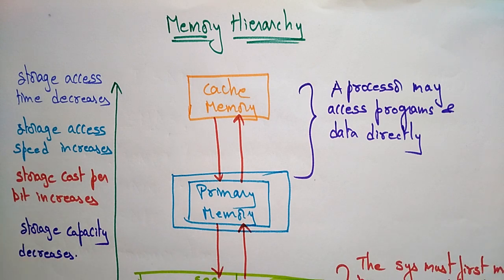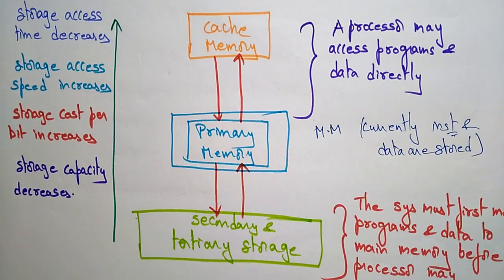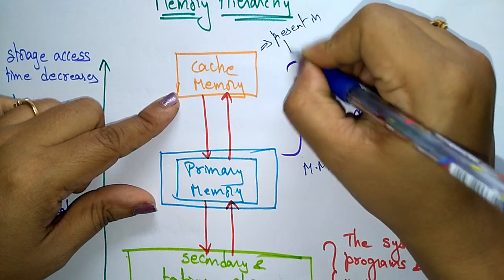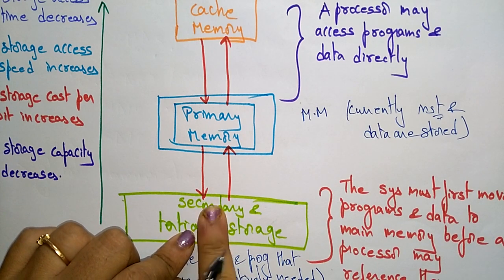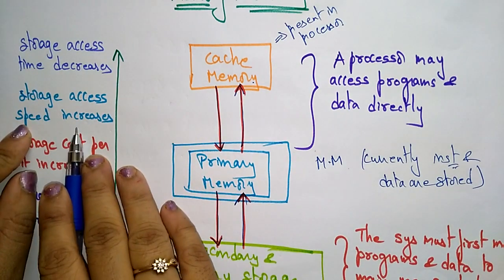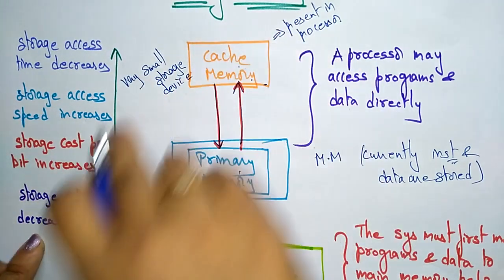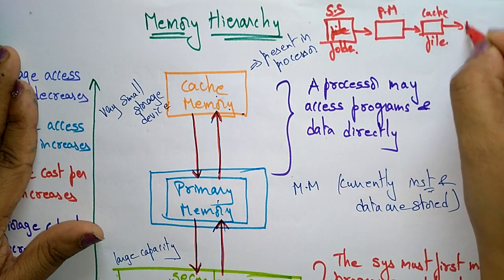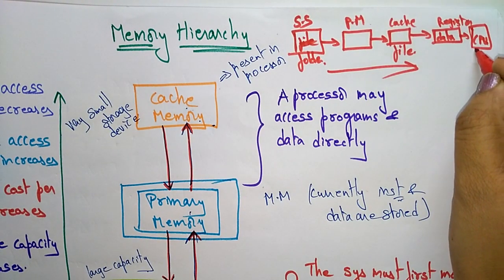Memory Hierarchy | Operating System | BhanuPriya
The above video explains about Memory Hierarchy  in Operating system